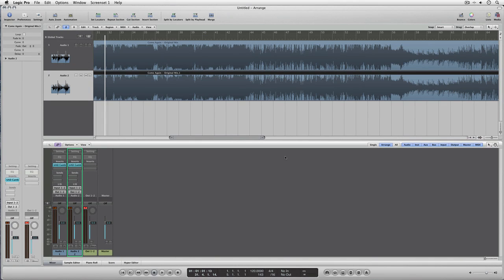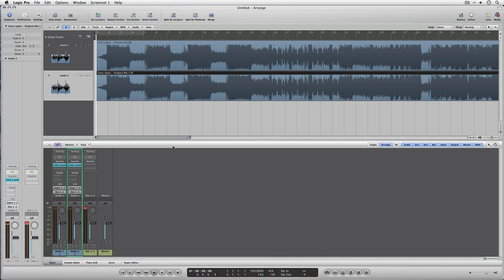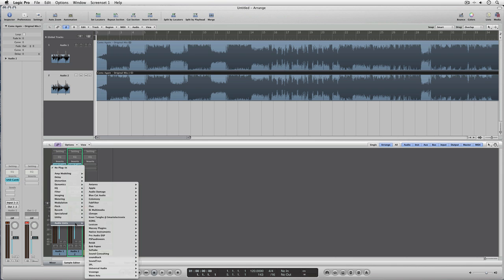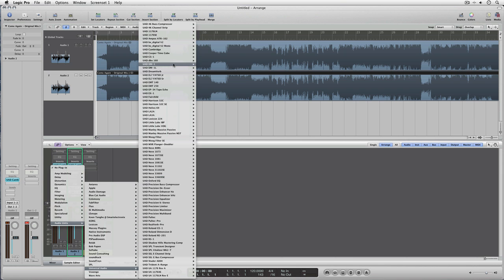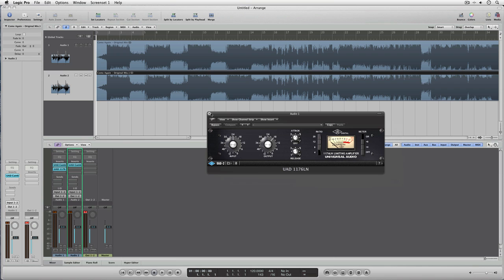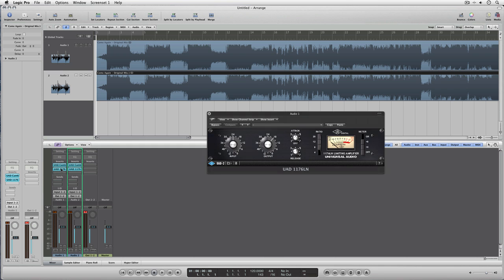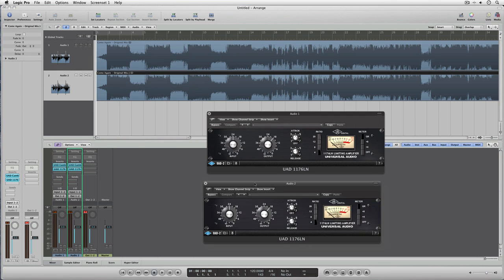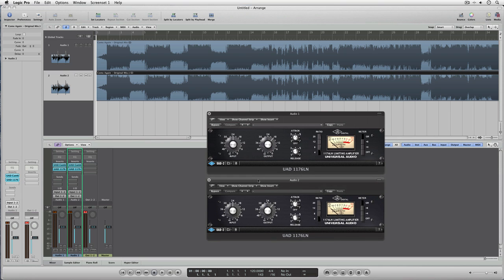UAD2 Cambridge EQ Crossover Trick Part 2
A quick demonstration of the precision and power of the UAD Cambridge EQ. A track is split into LPF and HPF and then mixed back together again. A perfect crossover using Butterworth 5!